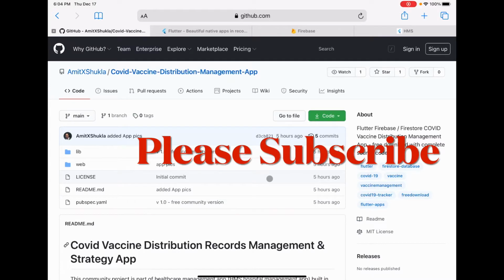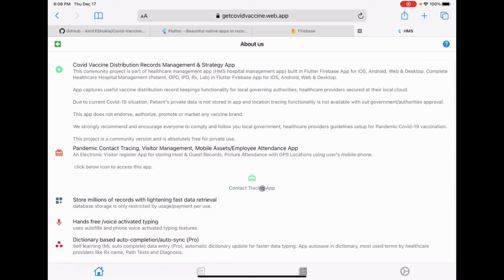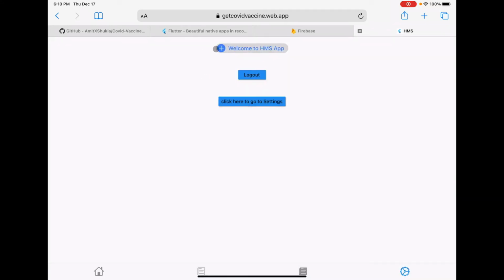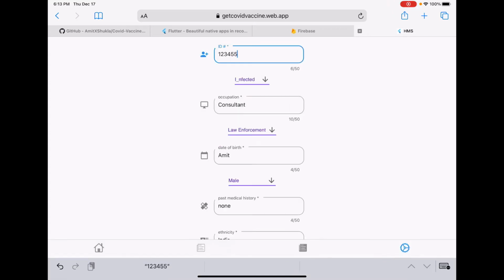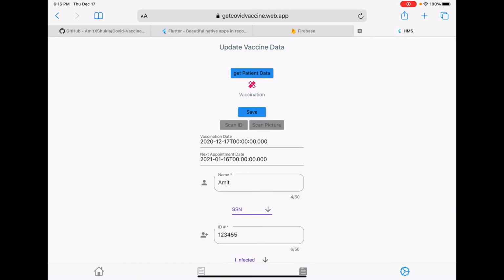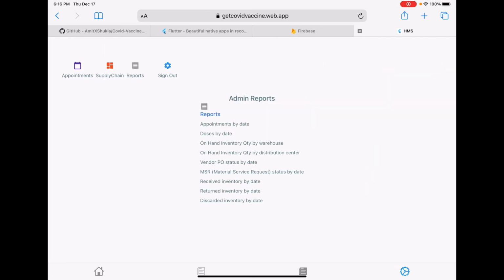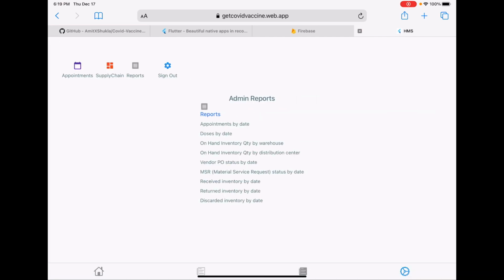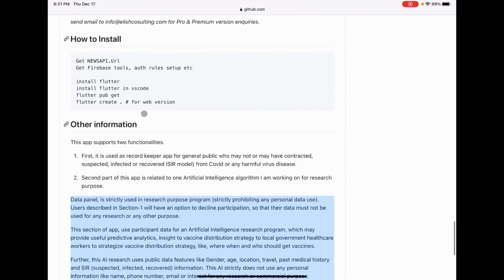create app - COVID Vaccine Distribution Records Management & Strategy Flutter Firebase build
This community project is part of healthcare management app (HMS hospital management app) built in Flutter Firebase App for iOS, Android, Web & Desktop.

This community version source code is completely free to download and use.
Vaccine Distribution Record Keeping App

COVID 19 Contact Tracing, Visitor Management, Mobile Attendance Firebase App

Objective

App captures useful vaccine distribution record keeping functionality for local governing authorities, healthcare providers secured at their local cloud.

This app is accessible via Desktop and Mobile devices (iOS, Android & Web)Due to current Covid-19 situation,
 Patient's private data is not stored in app and location tracing functionality is not available without government/authorities approval.

 This app does not endorse, authorize, promote or market any vaccine brand.

 We strongly recommend and encourage everyone to comply and follow you local government, healthcare providers guidelines setup for Pandemic Covid-19 vaccination.

Features
Store millions of records with lightening fast data retrieval
Secured App (Role based access)
GBs of pictures, documents, Lab reports, Receipts (Pro)
Social authentication
Notifications = TEXT, EMAIL, WhatsAPP API (Pro)
Artificial Intelligence research program, which suggests a vaccine distribution strategy to local government healthcare workers help plan vaccine distribution strategy, like, where when and who should get vaccines.

Other information

This app supports two functionalities.
First, it is used as record keeper app for general public who may not or may have contracted, suspected, infected or recovered ISIR model) from Covid or any harmful virus disease.
Second part of this app is related to one Artificial Intelligence algorithm I am working on for research purpose.Data panel, is strictly used in research purpose program (strictly prohibiting any personal data use).
Users described in Section-1 will have an option to decline participation, so that their data must not be used for any research or any other purpose.
This section of app, use participant data for an Artificial Intelligence research program, which may provide useful predictive analytics, insight to vaccine distribution strategy to local government healthcare workers to strategize vaccine distribution strategy, like, where when and who should get vaccines.Further, this AI research uses public data features like Gender, age, location, travel, past medical history and SIR (suspected, infected, recovered) information.

This AI strictly does not use any personal information like name, phone number, email or interest for any research or commercial purpose.Like my all other community project, This app is MIT style license, that means, it’s completely free of any charge and you can also change it as per your business requirements, however I will not be liable for what you do with this.I hope community find this app useful.